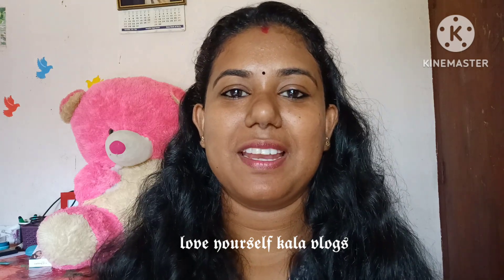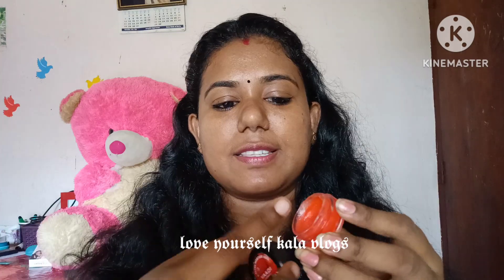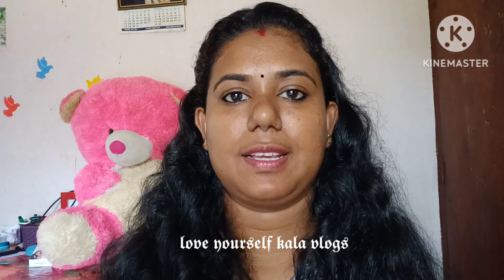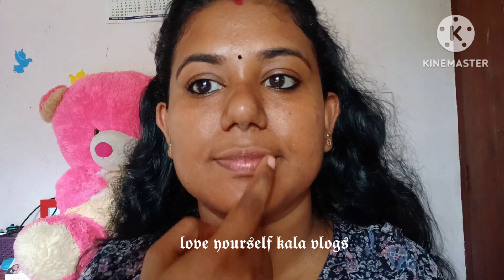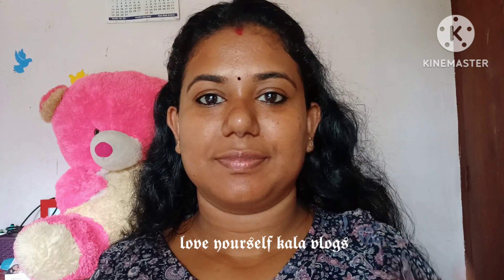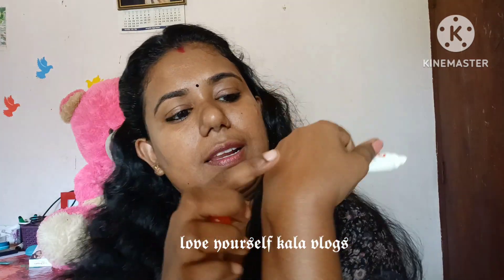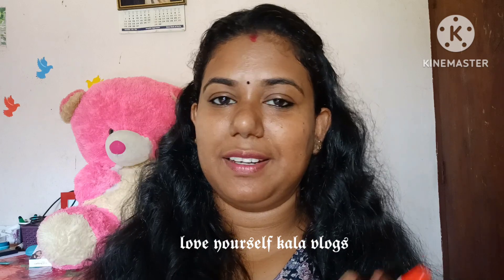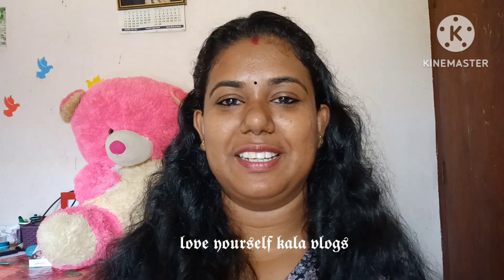2 best lip balm for dry&chapped lips /vaadi herbal lip balm/lipz doctor recommended balm review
2 best lip balm for dry&chapped lips /vaadi herbal lip balm/lipz doctor recommended balm review

Today we are going to introduce two lip balms, one is Vaadi's herbal lip balm and the other is lipz lip balm which is a dermatology test for lips. The detailed video tells about two good lip balms that are good for those who have dry & chapped lips.